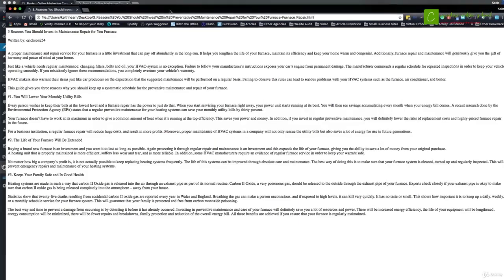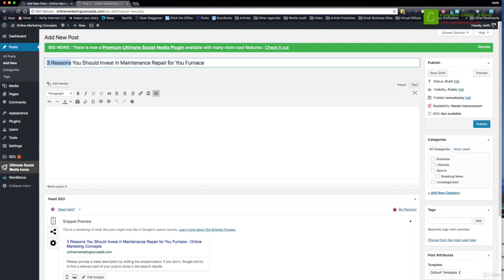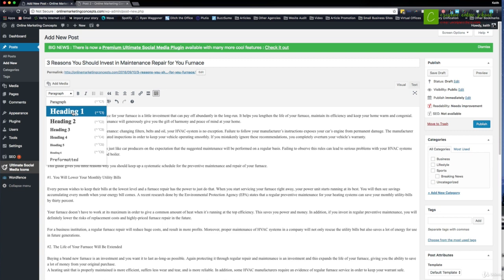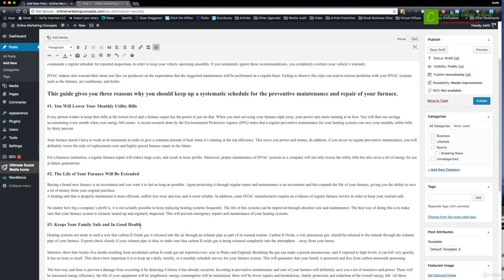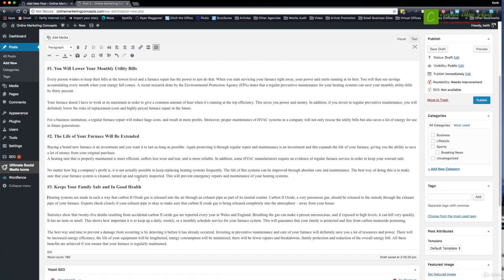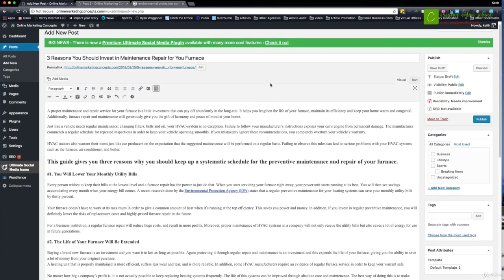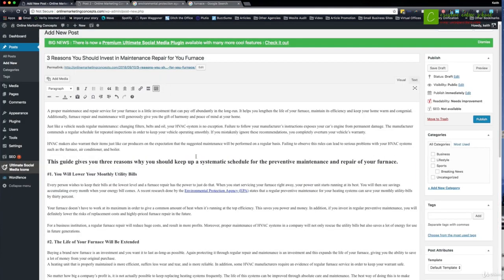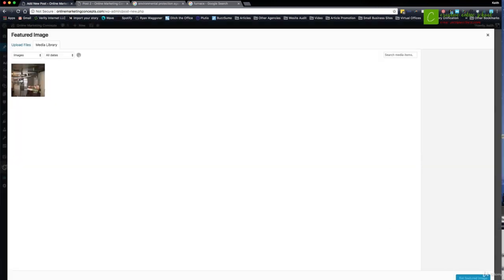Practical Web Development: 22 Courses in 1 (144 Writing and optimizing a blogpost)